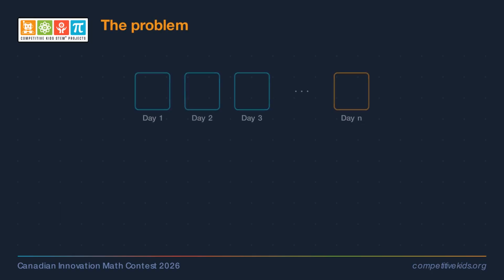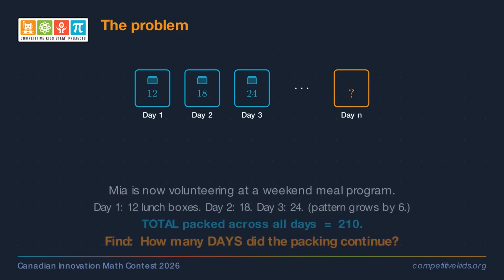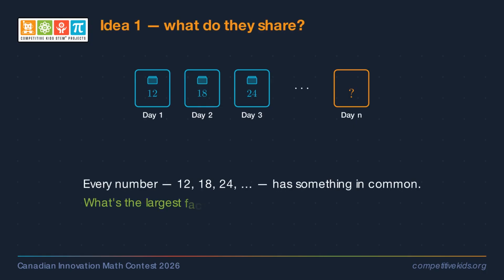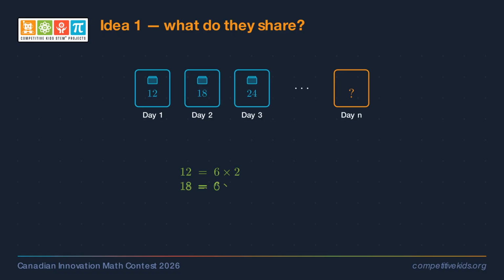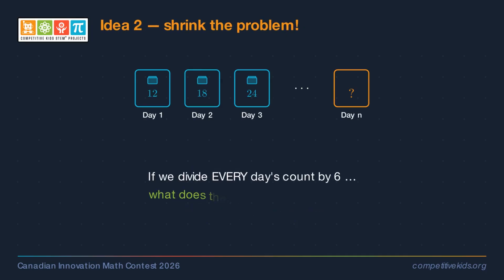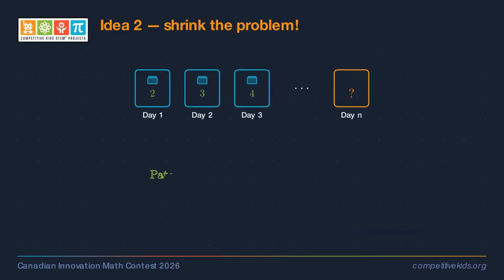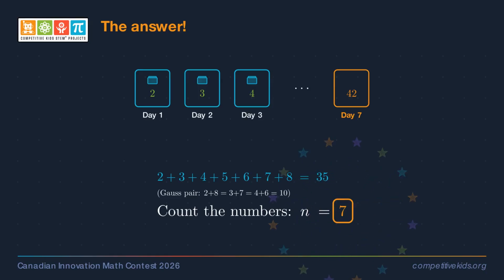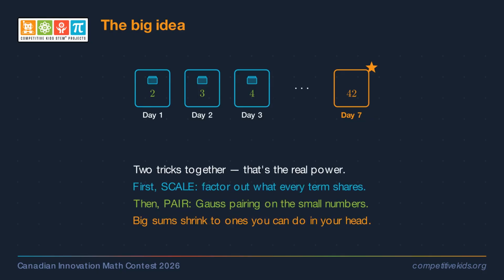The Lunchbox Count — How Many Days? (CIMC L3)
THE PROBLEM (Canadian Innovation Math Contest 2026, Level 3)
At a weekend meal program, the number of lunch boxes packed grows by 6 each day. On Day 1 she packs 12 boxes. After several days the total number of boxes packed is 210.

How many days did the packing continue?

This one looks scary — but every single day's count shares a hidden factor. Find it, and the whole problem shrinks. Pause and try.

THE NAMED TRICK — "Scale down, then Gauss pair"
Every term is a multiple of the same number. Divide the pattern AND the total by that factor — the big numbers become small ones you can add in your head. Then Gauss pair what's left. Two tricks chained together: scaling, then Gauss pairing. The more techniques you collect, the more you can combine.